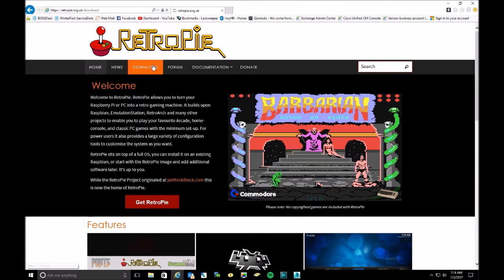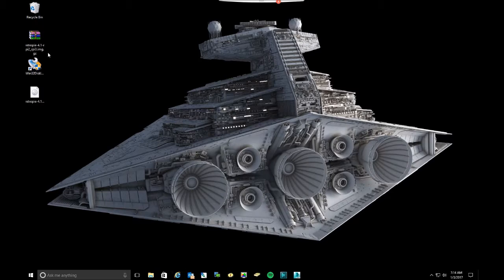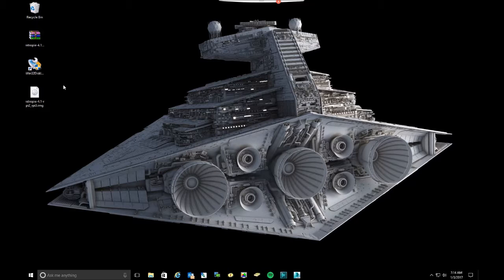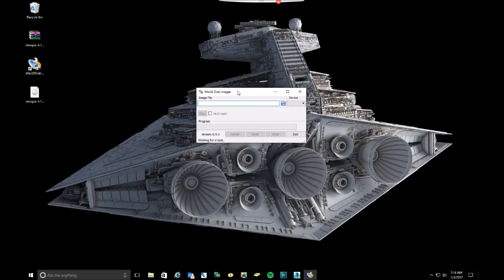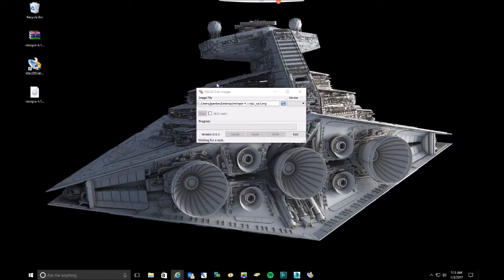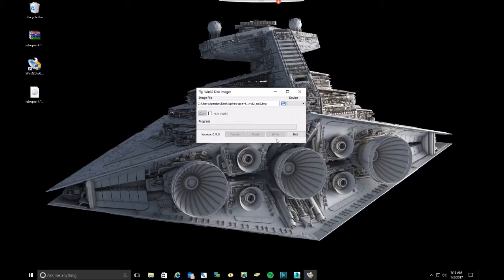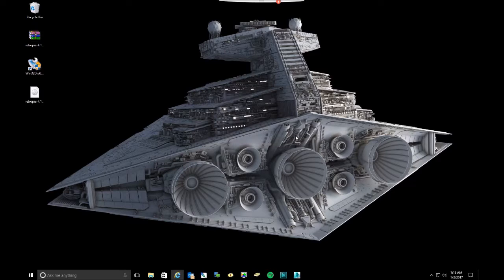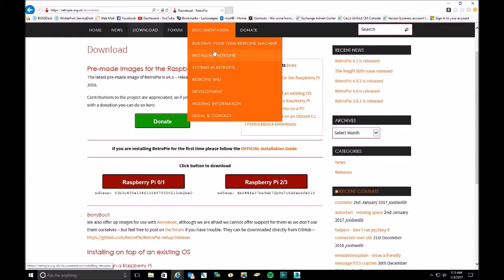Raspberry PI - RetroPie OS Install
I go through the process of getting the RetroPie OS onto the micro SD card for the Raspberry Pi.